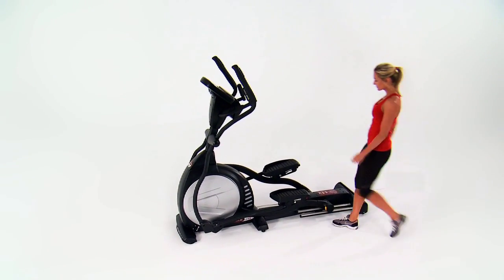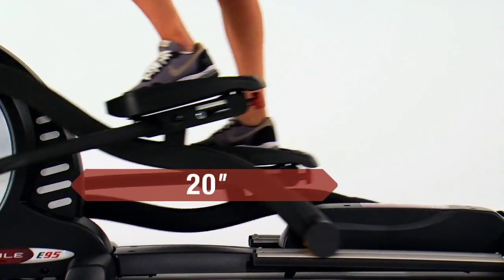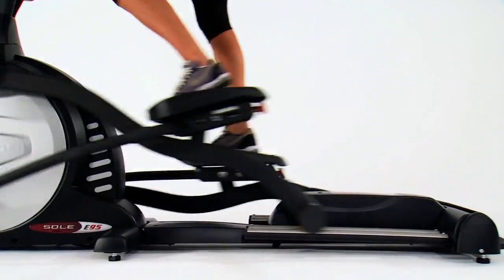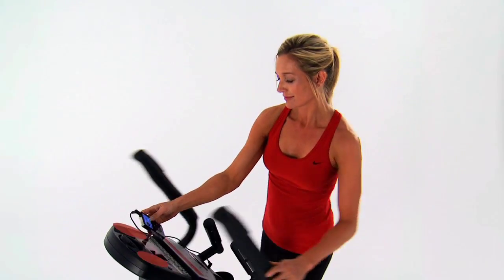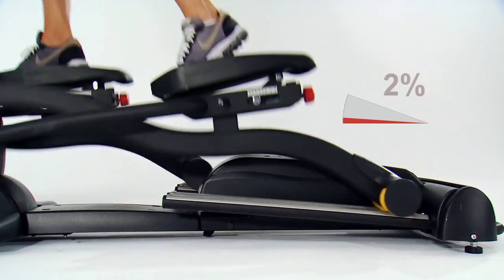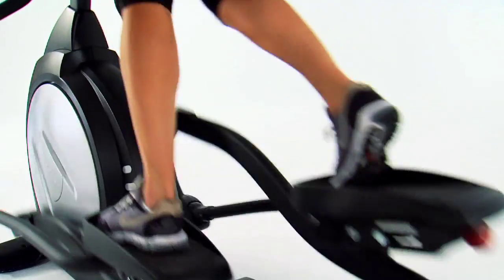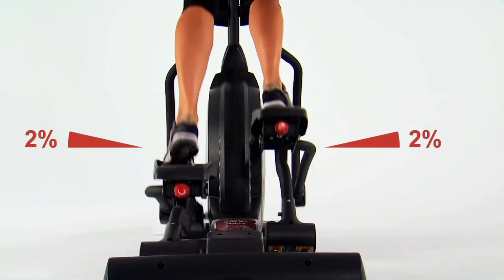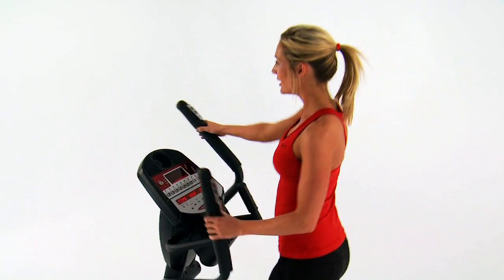SOLE Ellipticals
SOLE Elliptical machines: The science behind the machines.

There is a lot of hoopla in the fitness equipment industry concerning Elliptical Trainers and which one has the best Biomechanics and Ergonomics. You'll also hear terms like "Plantar flexion" and "Erector spinae rotation" and "Ulnar deviation". We at Sole feel you shouldn't have to have a degree in orthopedics to buy an Elliptical Trainer but you should understand the words Biomechanics and Ergonomics. Here are the official definitions:

Biomechanics: The study of the anatomical principles of movement.

Ergonomics: (from Greek ergon work and nomoi natural laws) The study of optimizing the interface between human beings, and the designed objects and environments they interact with.

Simply stated Biomechanics is the study of how your body moves and Ergonomics is the study of how to build a machine that moves like your body does so you feel comfortable using the machine. For an Elliptical Trainer this means it should have a smooth, continuous foot motion, an Ellipse pattern (The pattern that your foot travels during exercise) that is level and simulates walking or running.